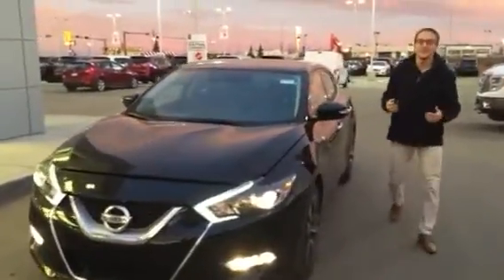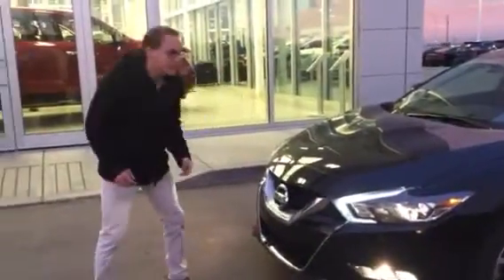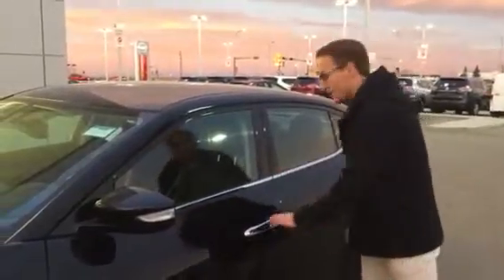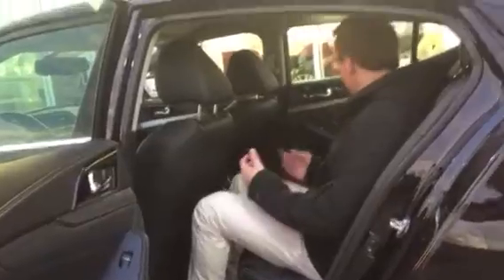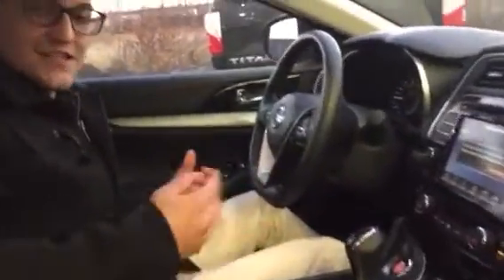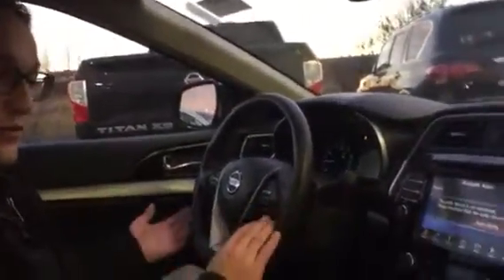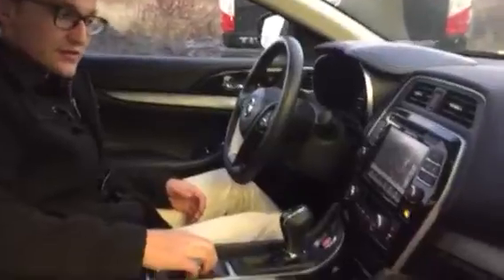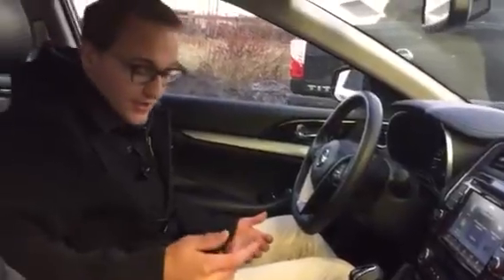Roberto check out this beautiful Maxima!